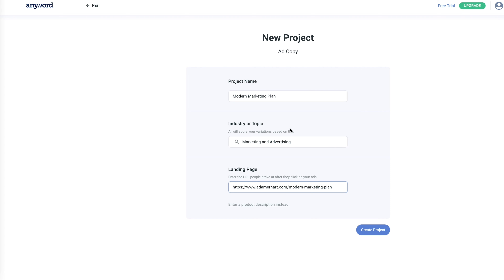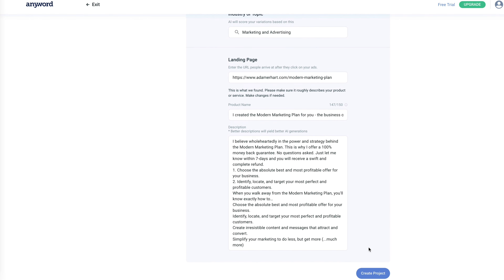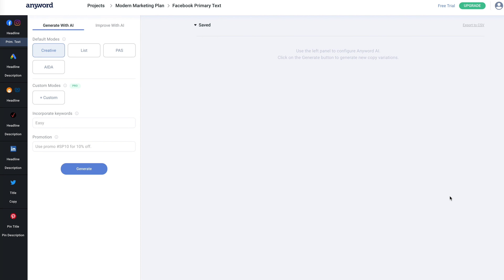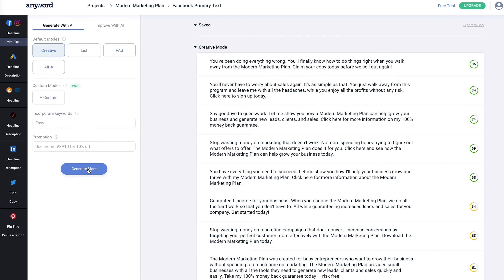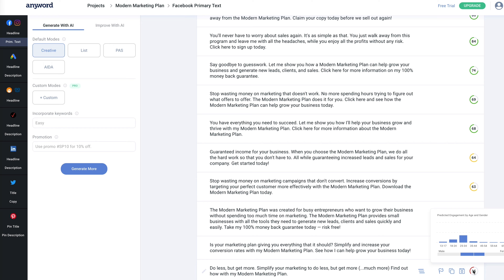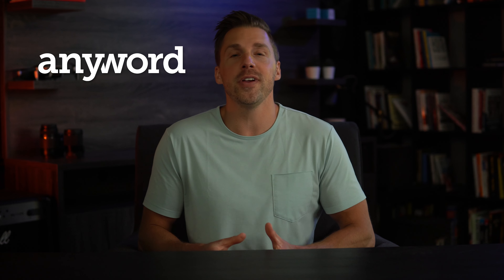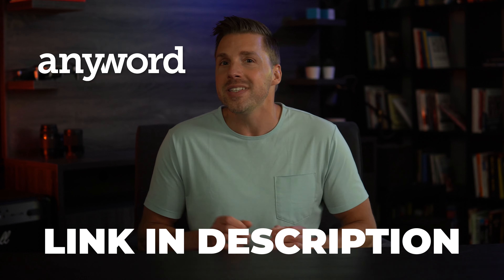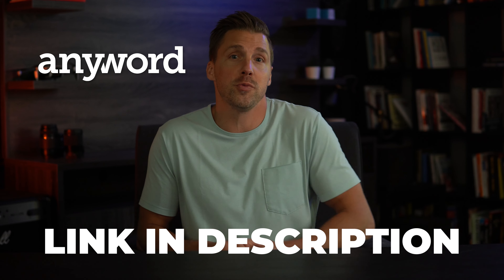6 Minute Digital Marketing Tutorial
• Lead-Gen Playbook Bundle: Training, webinar series, and ready-to-use snapshots
• Weekly Business Coaching: Live Zoom sessions for a tailored business strategy
• Complete Marketing Campaigns: Profitable campaigns and funnels
• 1-on-1 Kickoff Call: Personalized account kickoff call for a fast start

ABOUT: I'm Adam Erhart, a marketing strategist with over 10 years of experience helping entrepreneurs build profitable, scalable marketing systems. I've worked with brands like Google, Meta, and Amazon, and my focus is on real results, not fluff. Feel free to explore the 1,000+ videos on this channel to verify everything I’m saying and let’s get started growing your business! Want a PROFITABLE marketing strategy?